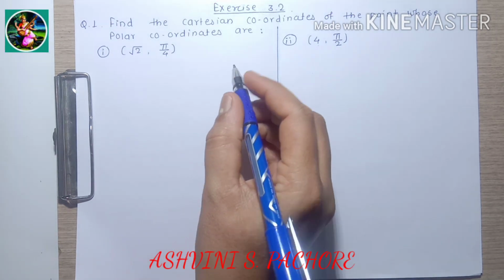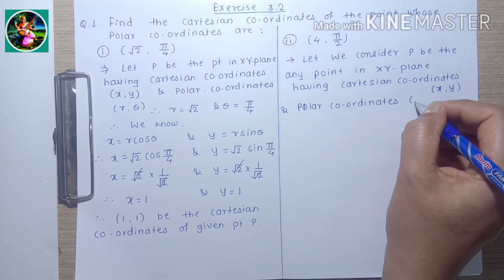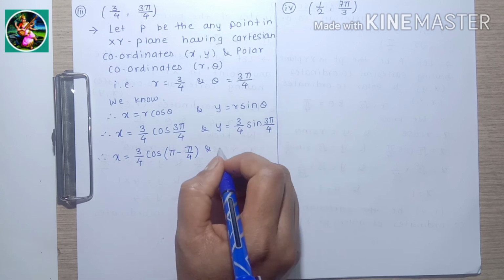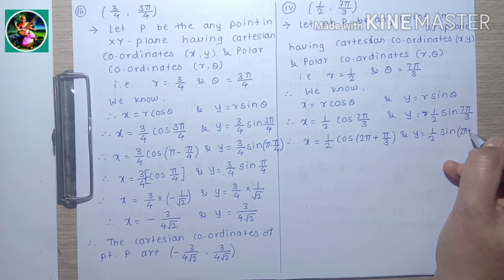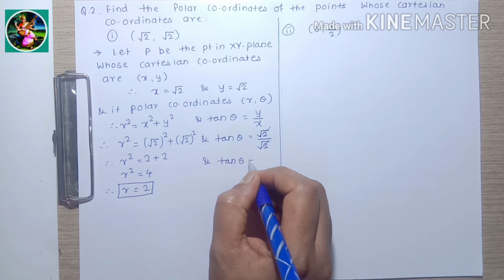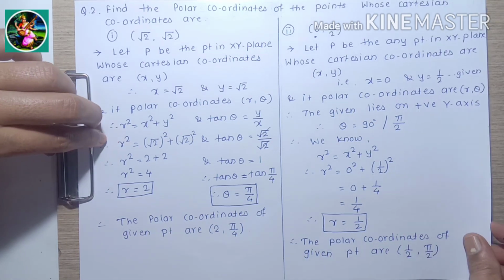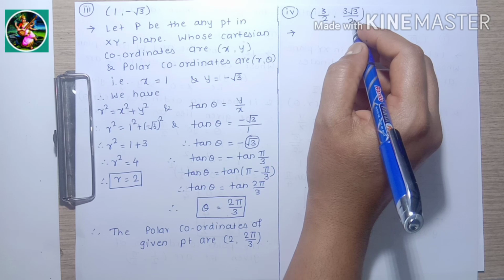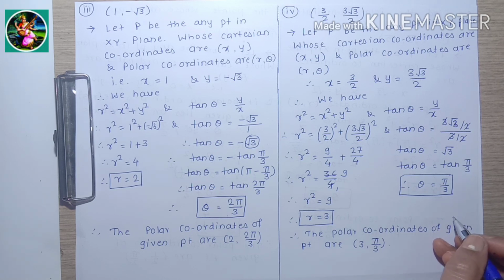Trigonometric Functions ( Part 10)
Examples on Cartesian & Polar Co-ordinates